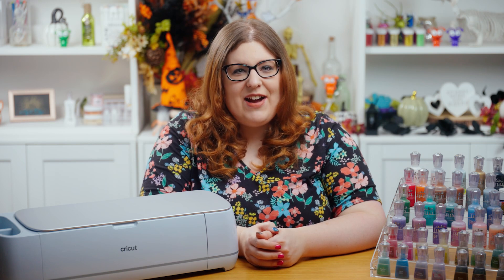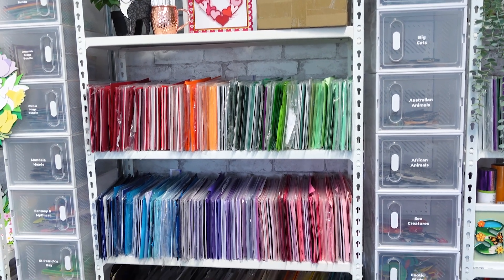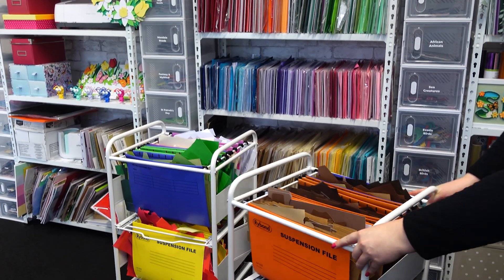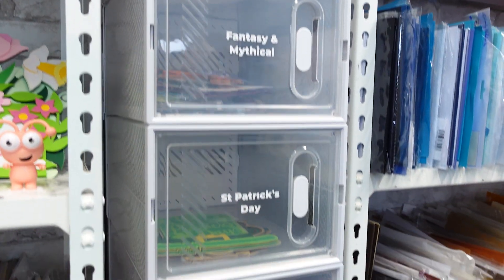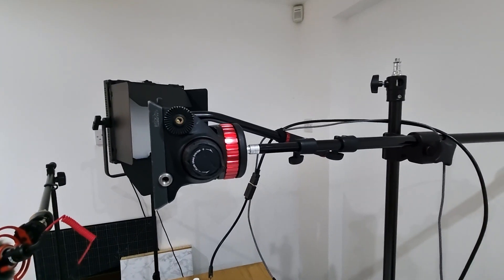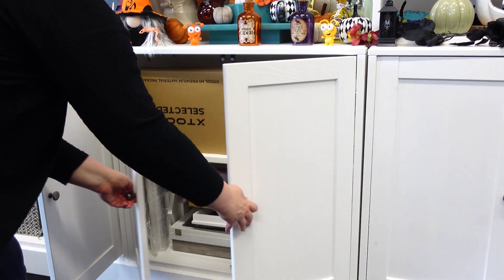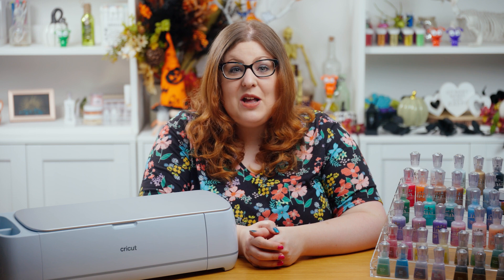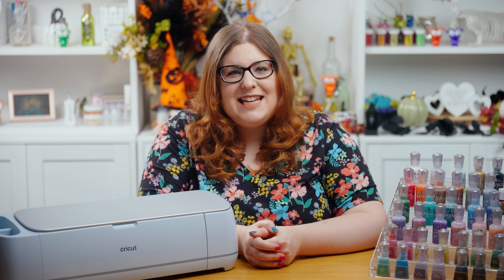Craft Room Tour 🤩 My Top Craft Room Organisation Tips!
Glimpse into my craft studio and discover some of my favourite ways to store and organise craft supplies.

Get Organized Virtual is your one-stop shop for all things life + home organization. It’s a 5-Day Online Event that starts on the 11th of September and centers around practical, real-life strategies for creating homes filled with more peace and less stress.

This year, over 100 smart, friendly, and expert women are sharing their tips, tricks, advice, and secrets on everything from budgeting and meal planning to decorating and decluttering… and there is a whole section on crafting too!

My class is on simplifying your Holiday crafting by creating repeatable and quick-to-make cards on a Cricut machine.

Happy crafting,
Sarah 🥰